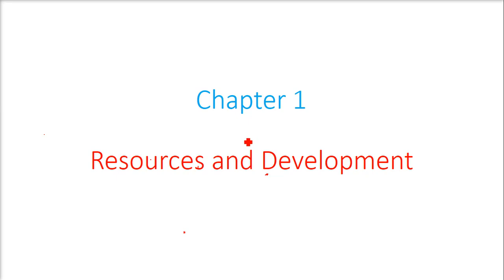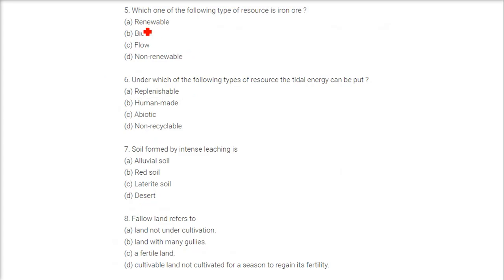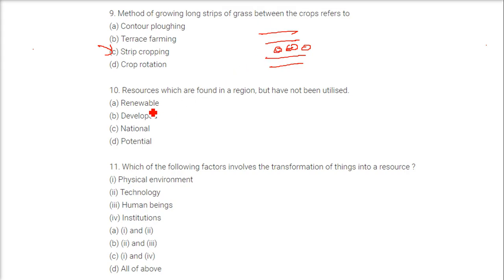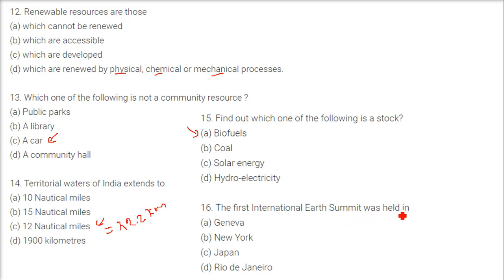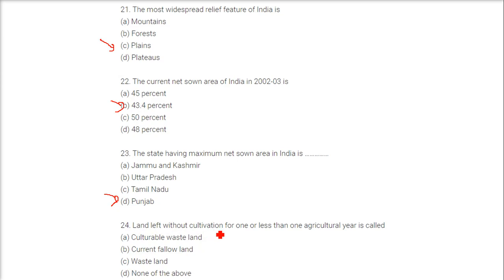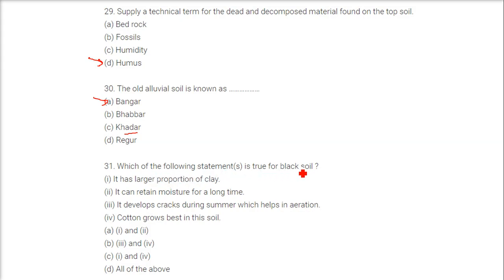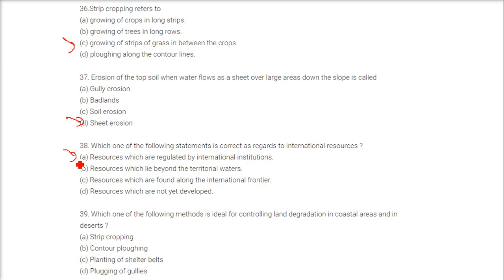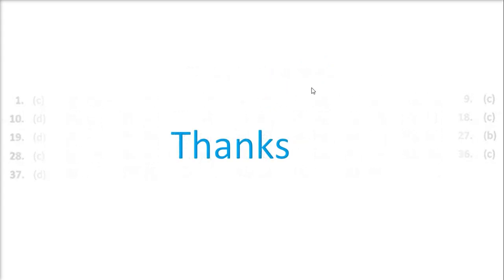MCQ Resources and Development Chapter 1 CLASS 10 Geography NCERT Solutions Objective Questions